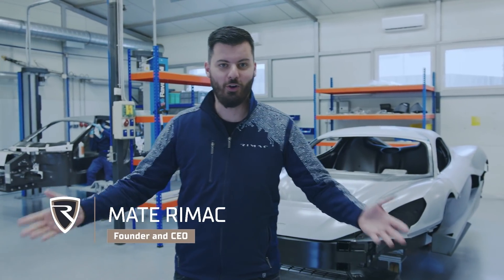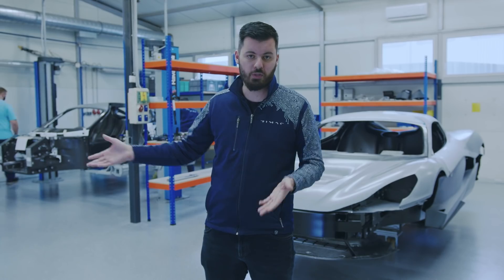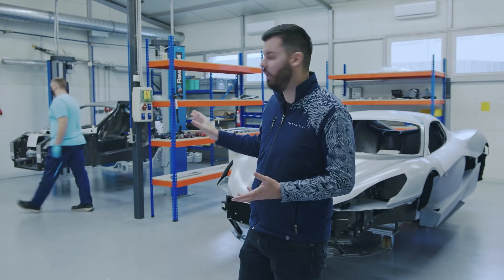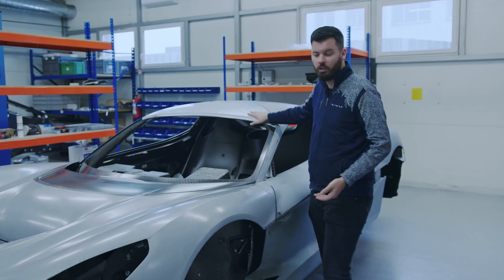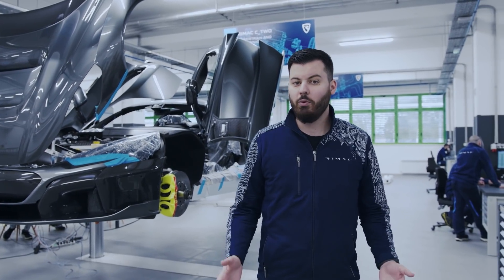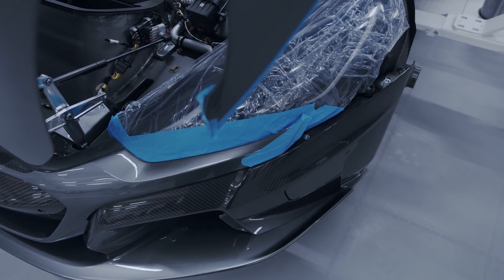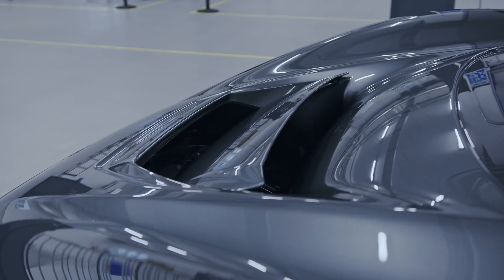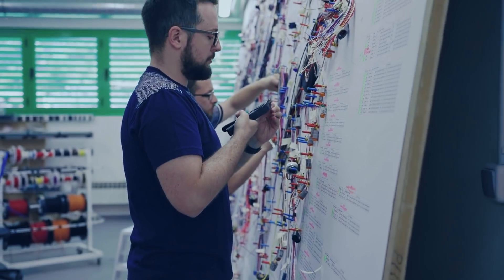Rimac Nevera Pre-Series Start of Production | Mondays with Mate E16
In 2020's final episode of Mondays with Mate we mark a special milestone in the C_Two project: the start of pre-series vehicles production. The new production line in Croatia has already been used for the production of 12 experimental and validation prototype C_Two vehicles, used for the extensive testing program as well as validation and crash testing. Now, the six pre-series cars are basically production-spec C_Twos, with a fit and finish, driveability, and reliability that is nearly production-ready. Minor modifications are still possible as a consequence of final production inputs and durability and reliability testing.

The pre-series cars will be used for the final tweaks before full-scale production begins, dedicated to homologation tests, durability tests, trim experimentation, NVH tweaking, and global product evaluation.

Topics:
00:00 Overview of the C_Two project and intro to pre-series cars
01:45 Zone 0 of the vehicle assembly
02:17 Bonding of the attachment points onto the monocoque
04:42 Fitting the exterior and interior to the monocoque
07:46 Prototype and pre-series assembly line
09:22 C_Two assembly method
11:16 Purpose of the C_Two validation prototypes
12:36 C_Two systems commissioning
13:25 Processes and the organization for the start of series production
14:05 The last validation prototype uncovered
14:58 The C_Two project apex - production car launch in 2021
16:23 Season's greetings!